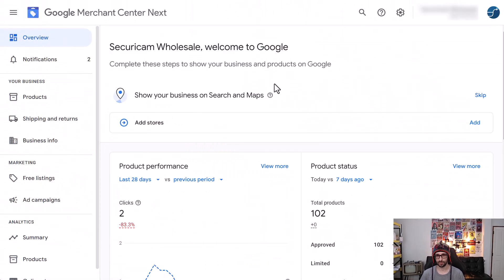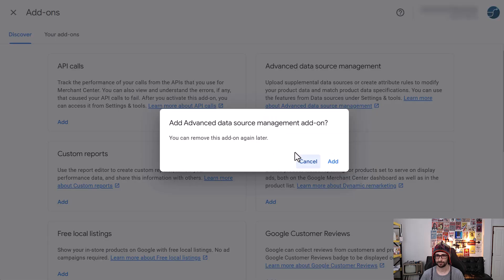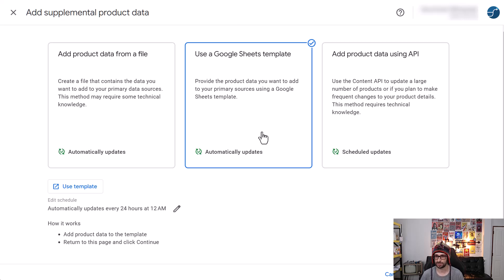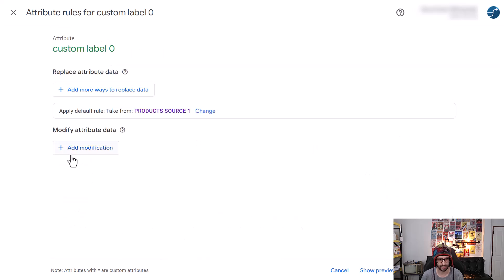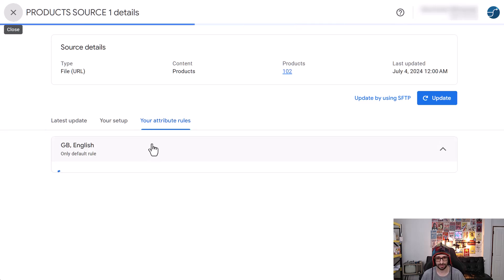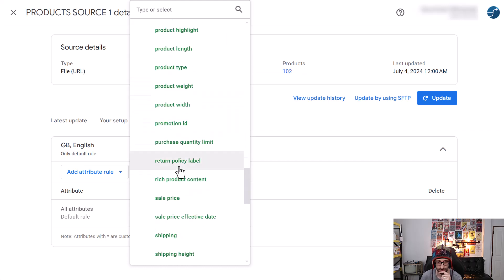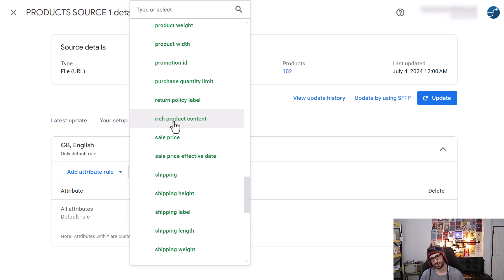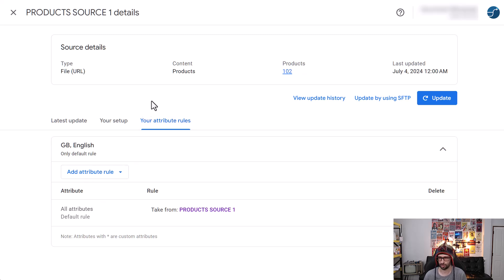What Is New In Google Merchant Center Next (Feed Rules & Supplement Feeds)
Let's have a look at the new features in Google Merchant Center Next. And see how we can enable feed rules and supplement feeds.